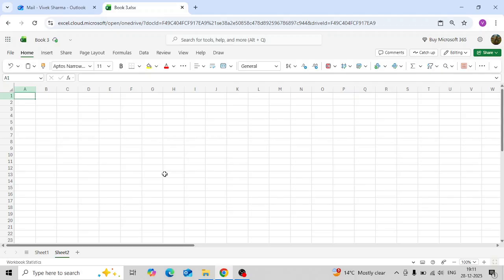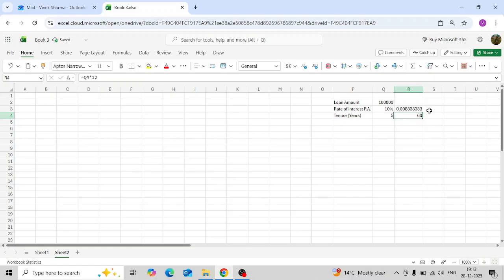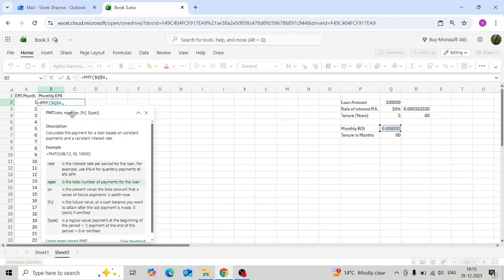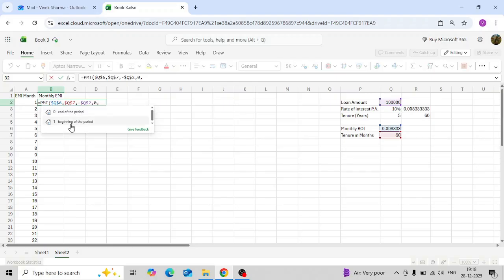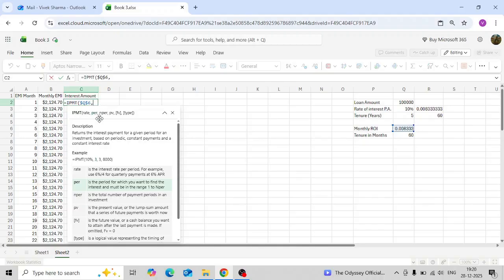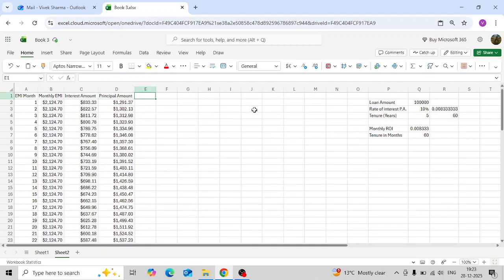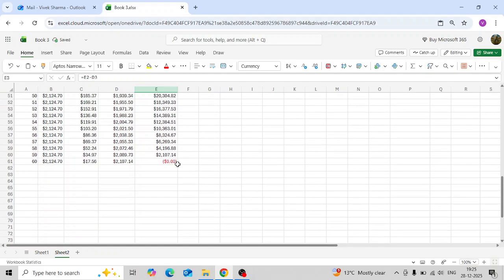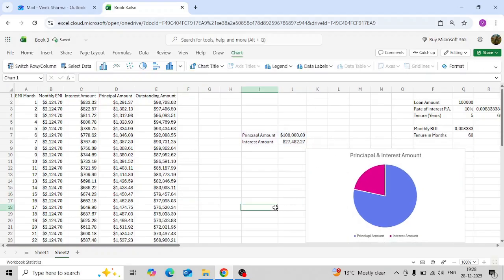Banks Loan Amortization Schedule/Table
The video explains how to create an amortization table of a loan. We can create our own amortization table if we take a loan or have already a loan from a bank. @FinXdotcom